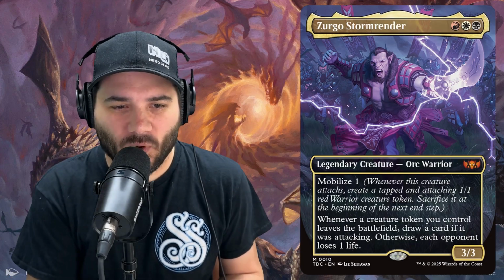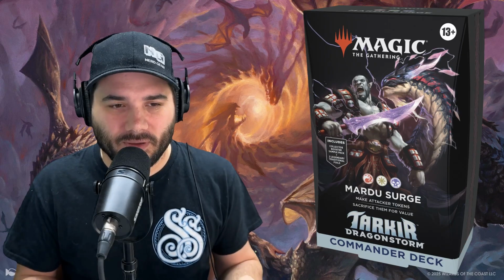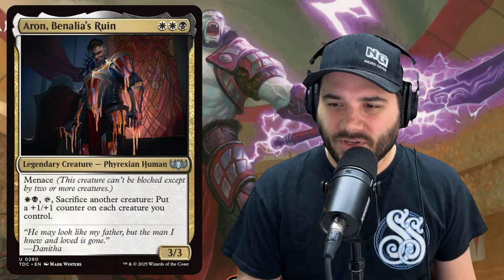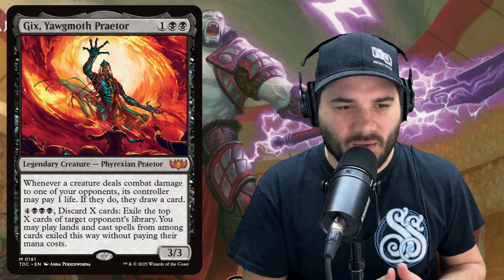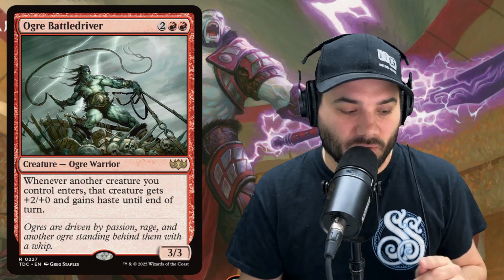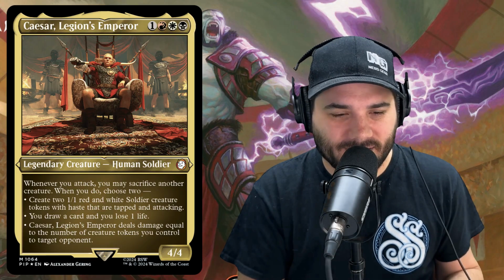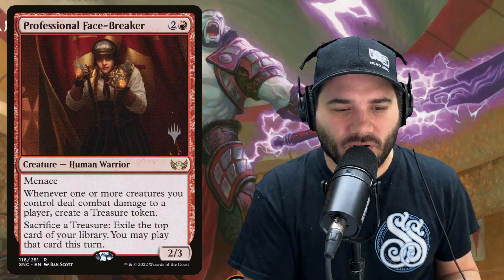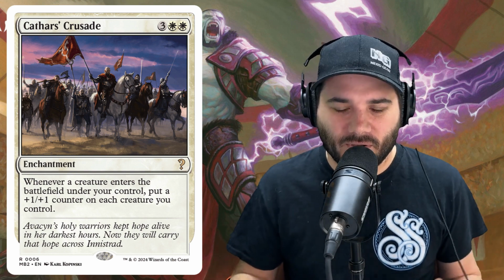POWERFUL Mardu Surge Commander Deck Upgrade | Tarkir Dragonstorm Precon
To win this deck, watch the video for entry details! Mardu Surge Budget Upgrade Precon Commander Deck | Shiko and Narset Deck Breakdown